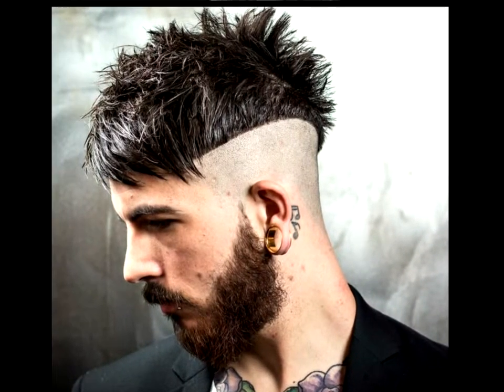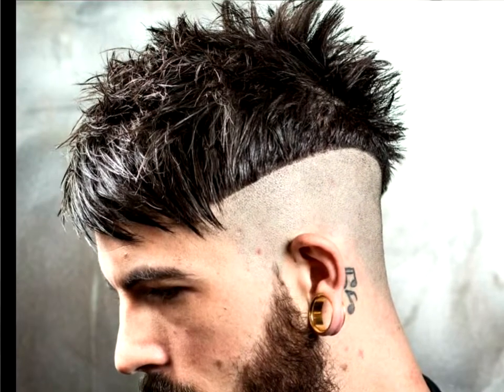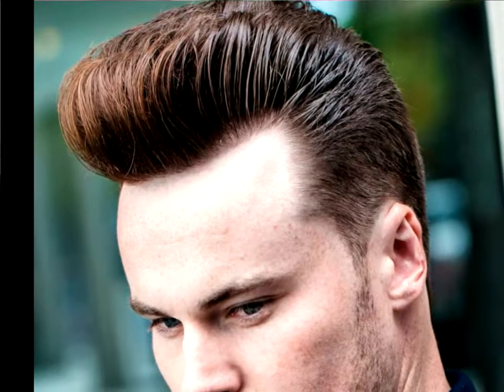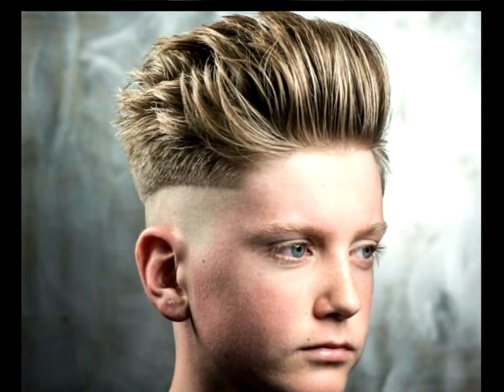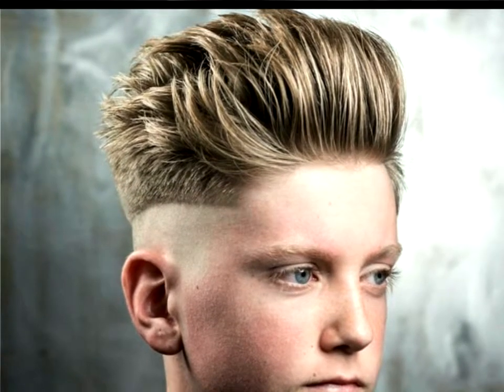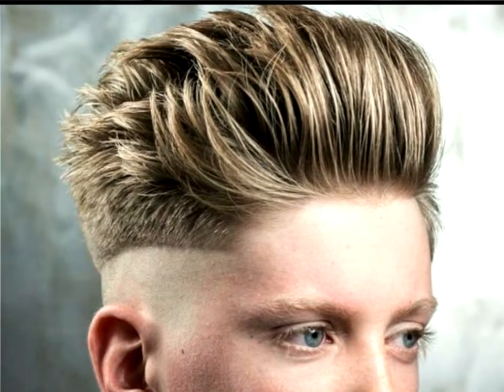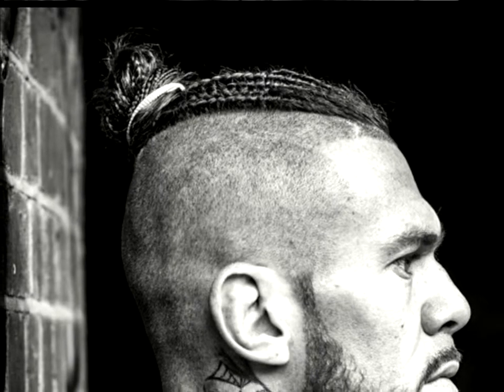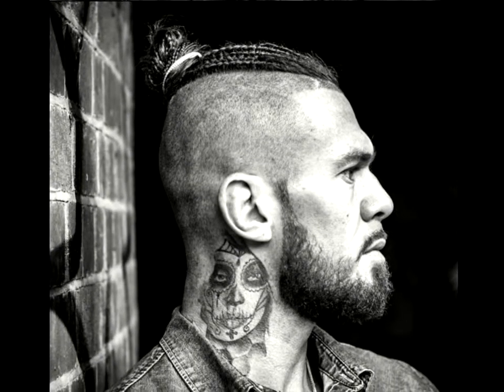Most Popular Hairstyles For Trendy Men 2018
ome popular hairstyles have been around for a couple of years and men still prefer to have them. These traditional styles range from undercuts and Mohawks to long hairdos such as man buns and dreadlocks. There are also new designs or variations of some older cuts that are steadily gaining popularity.